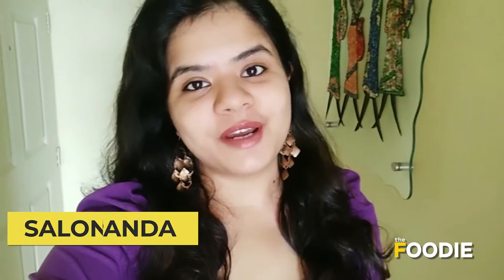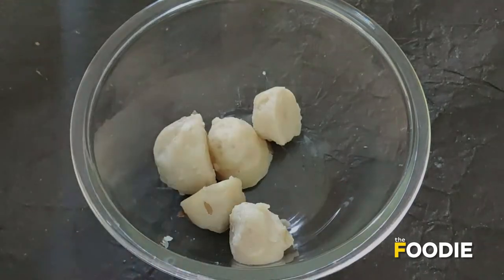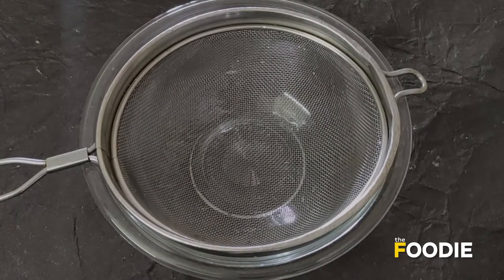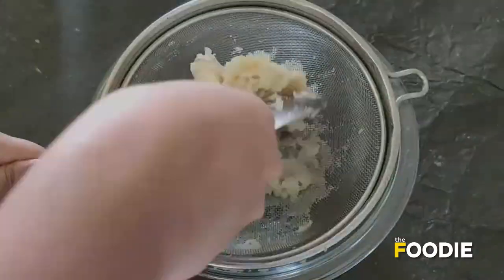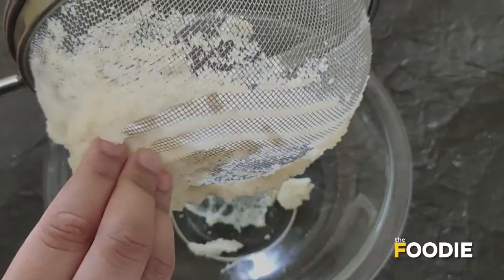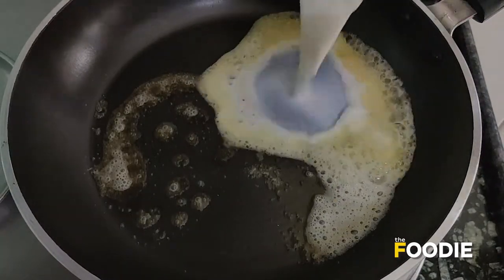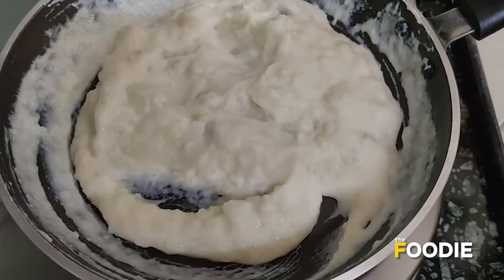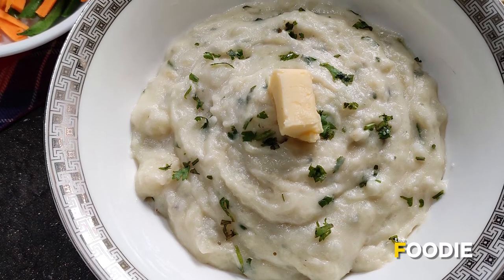Mashed Potatoes | How to make Mashed Potatoes | Recipe Book | The Foodie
Nothing beats an old-fashioned, done right mashed potatoes—a 4 step process recipe that can be made in an instant & is simply hassle-free. Simple, creamy, rich & delicious, this side dish promises to take centre stage on your table!

Ingredients required to make mashed potatoes -

5-6 Potatoes, boiled and mashed
Salt to taste
20 gm Butter
1/2 cup Milk
Parsley, finely chopped

How to make mashed potatoes -

Take some peeled and boiled potatoes and mash it one by one
Pass the mashed potatoes through a sieve to mash it even more finely.
Keep the mashed potatoes aside
In a pan, heat some butter, add 1. cup of milk and combine.
Add the mashed potatoes to it and mix it well until it combines. Keep the flame on low.
Add salt to taste and garnish with finely chopped parsley.
Serve hot.